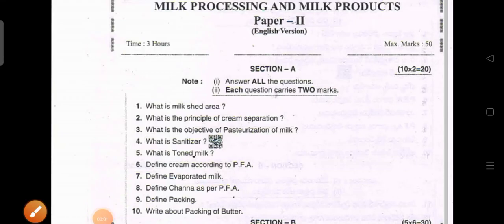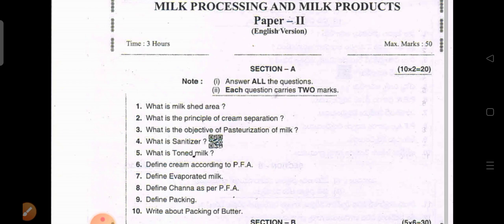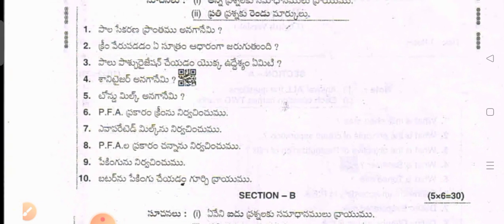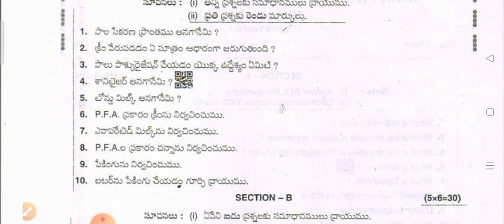Ts& AP -LM & D 2nd yr, paper 3 మోడల్ Question paper in Milk processing & Milk products